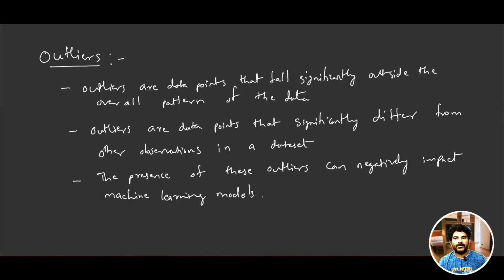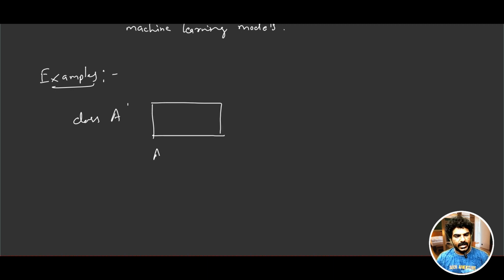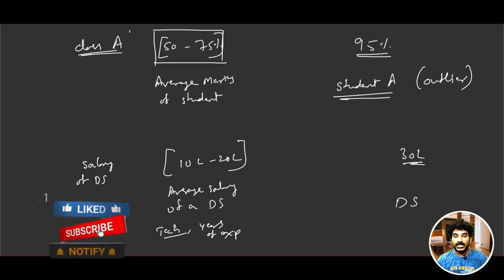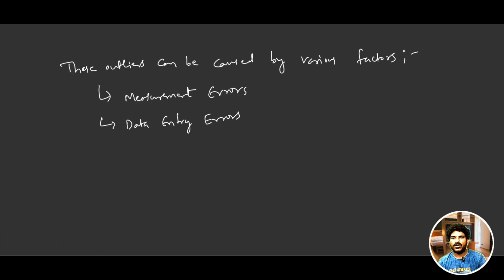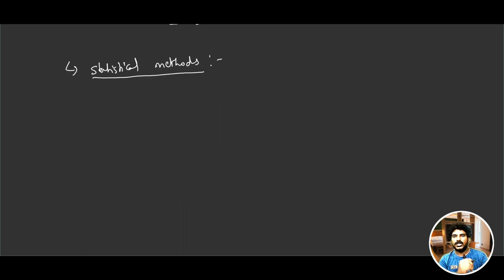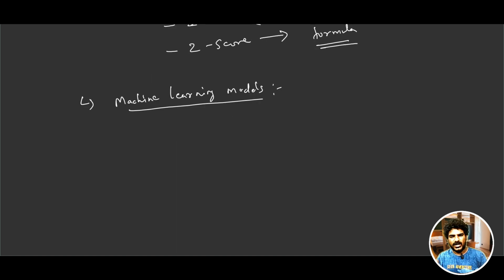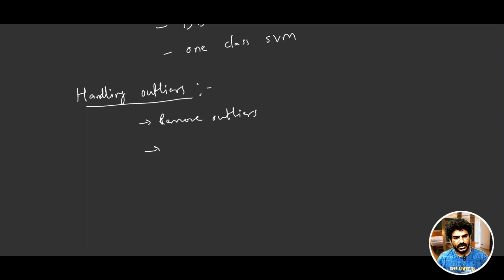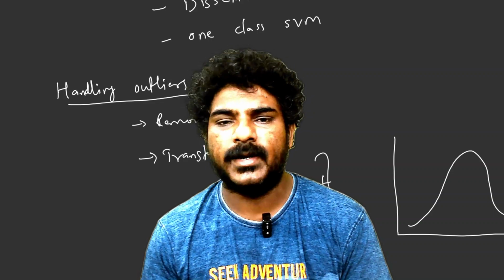Outlier Detection in Machine Learning: Your Ultimate Guide🚨I Part-1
"Are pesky outliers skewing your machine learning results? 📉

Learn how to detect, manage, and mitigate outliers to enhance the accuracy and reliability of your ML models.
From statistical methods to advanced algorithms, we cover everything you need to keep your data clean and your predictions on point.

Say goodbye to anomalies and hello to robust models! 🚀

- outliers introduction summary
- outliers in machine learning
- outliers in ML
- anomaly detection in machine learning
- anomaly detection machine learning
- anomaly detection
- anomaly detection machine learning project
- anomaly detection in data mining
- anomaly detection in time series data
- anomaly detection project
- anomaly detection python
- anomaly detection in python
- anomaly detection in python code
- anomaly detection python
- anomaly detection python code

Complete Anomaly Detection Tutorials Machine Learning And Its Types With Implementation
Anomaly Detection
Anomaly and outlier detection using python
Complete Anomaly Detection Machine Learning Algorithms
Python Anomaly Detection
Anomaly detection in Machine Learning explained
What Is Anomaly Detection ?
Machine learning Project : Anomaly detection
Anomaly Detection with Python and Scikit Learn
What is PCA-Based Anomaly Detection in Machine Learning?
Outlier detection and removal: z score, standard deviation | Feature engineering tutorial python
Anomaly Detection: Algorithms, Explanations, Applications
Isolation Forest: A Tree based approach for Outlier Detection
How to Detect and Remove Outliers in the Data | Python
Finding an outlier in a dataset using Python
Outlier detection and removal using IQR | Feature engineering tutorial python
What are Outliers | Outliers in Machine Learning
Outlier Detection and Removal using Z-score Method | Handling Outliers
How to detect anomalies in logs, metrics, and traces in Machine Learning

13. Data Science Blueprint 2024: AI, ML, DL, CV, NLP, Gen AI, and Big Data Roadmap